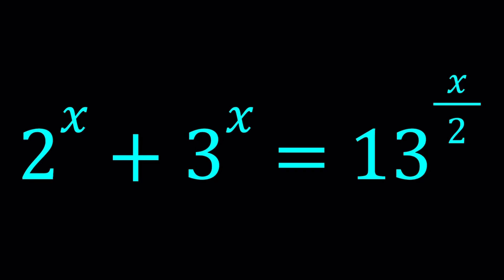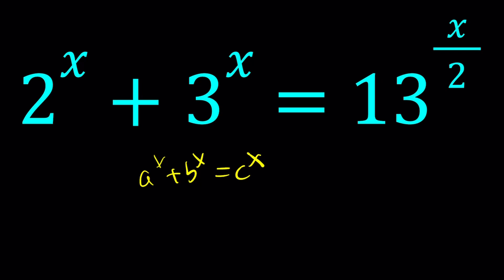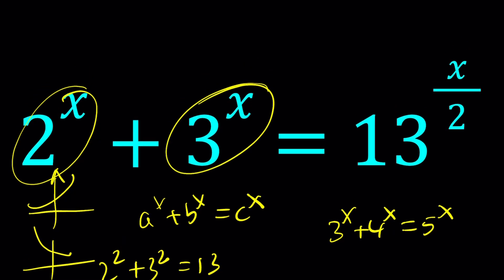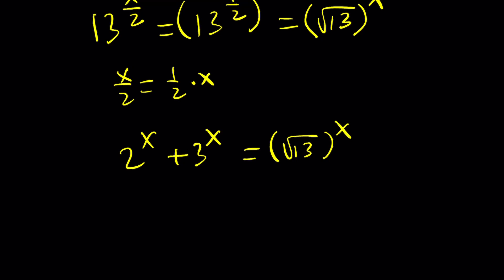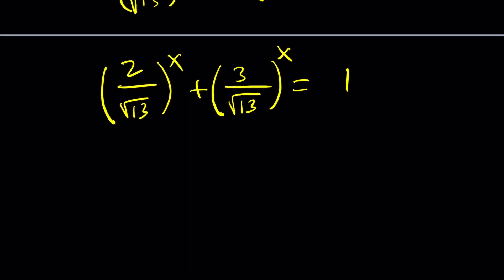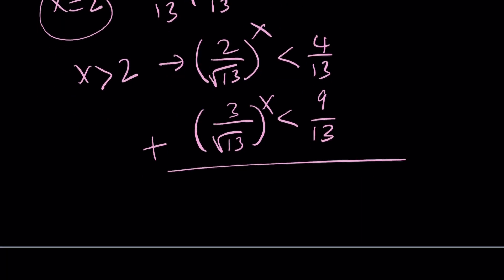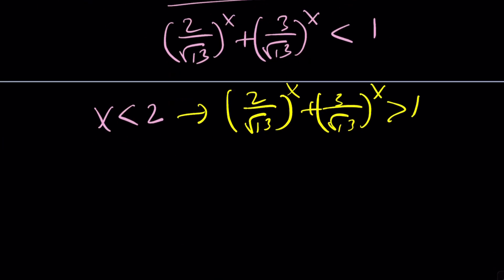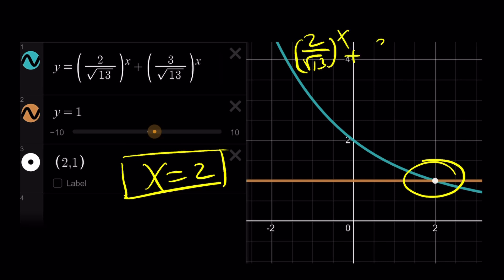Let's Solve A Quick and EZ Exponential Equation